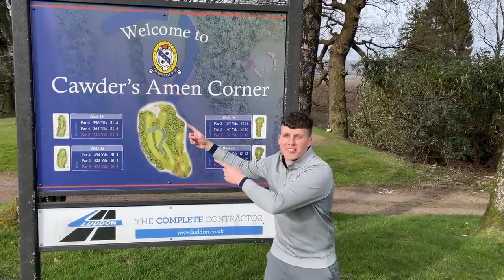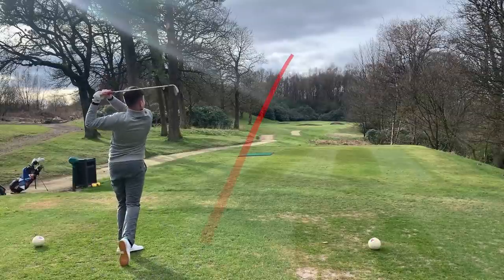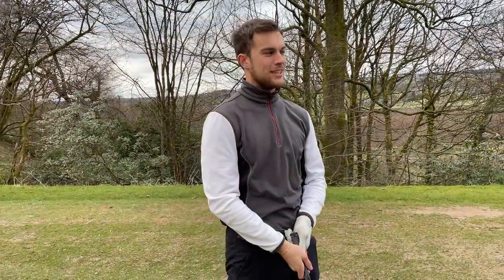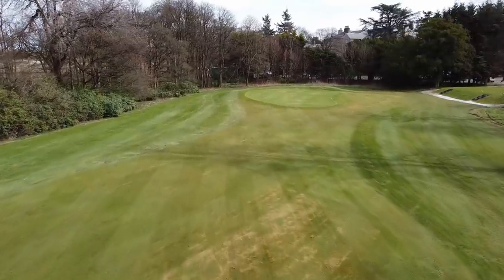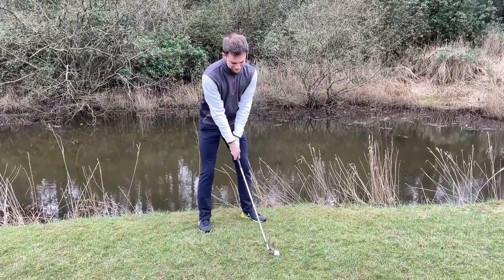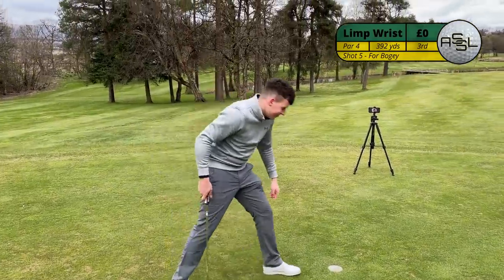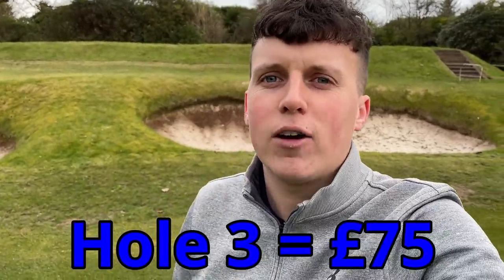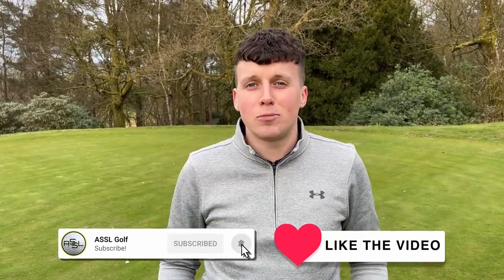£300 challenge at AMEN CORNER | Masters Special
IT'S MASTERS WEEK and that means golf returns to the glorious Augusta National. The peak of the course is AMEN CORNER and that's where the boys are playing today... well Cawder Golf Club's version. No Bear in this one but we are treated to the Big Stick instead. There is £300 on the line today, the first time we've ever brought a money challenge to the channel!

We have LOTS more to come your way in the golf challenges series that we are very excited to bring you over the next few months!

Otherwise, it's new content every Monday as usual!

Song: Tropical Sun
Artist: All Good Folks

Song: Trendsetter
Artist: Mood Maze